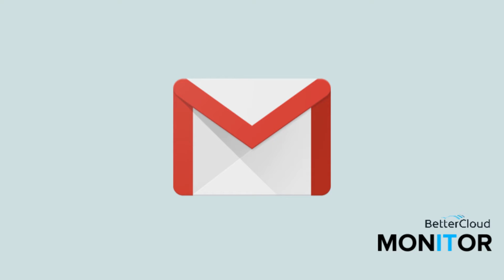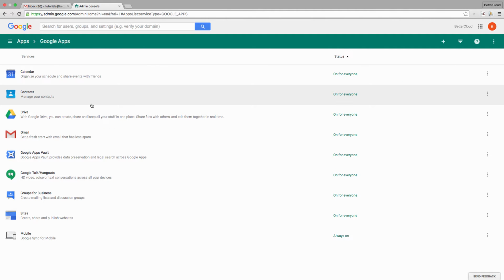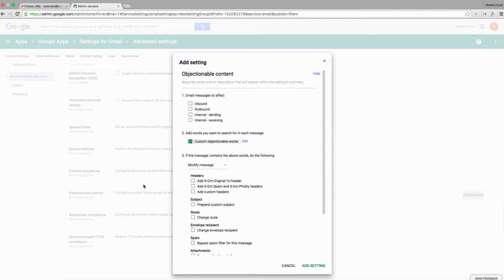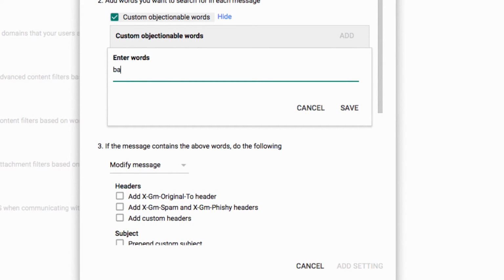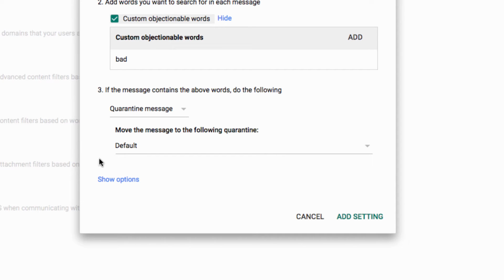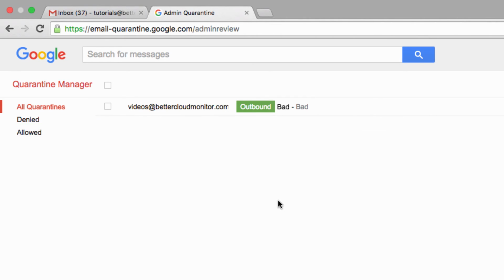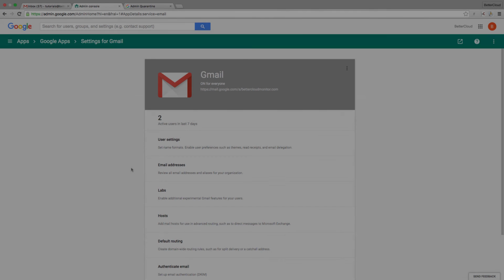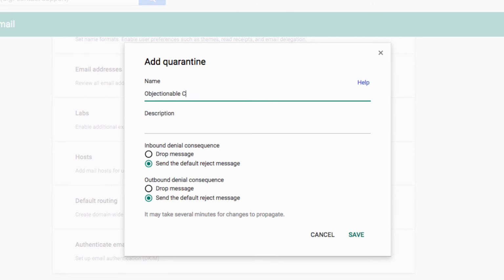Block Inappropriate Emails from Being Sent or Received on Your Domain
For many Google Apps Admins, ensuring appropriate behavior in Gmail is one of the main responsibilities in their day-to-day lives. Until now, it has been almost impossible to stop inappropriate emails from being sent before it was too late.